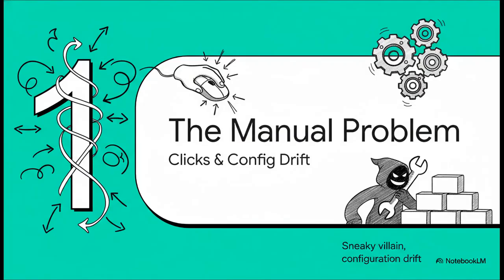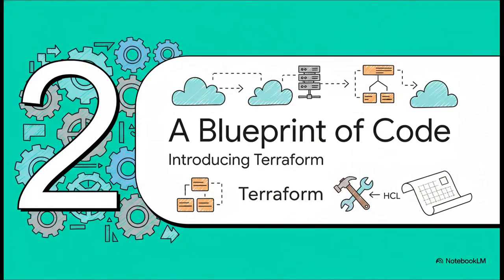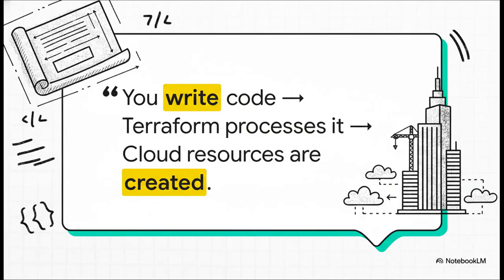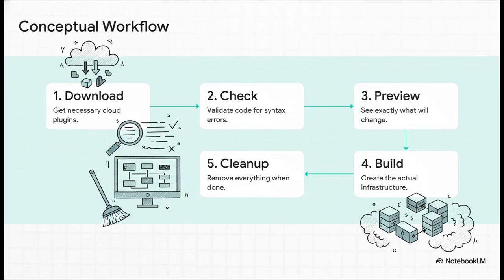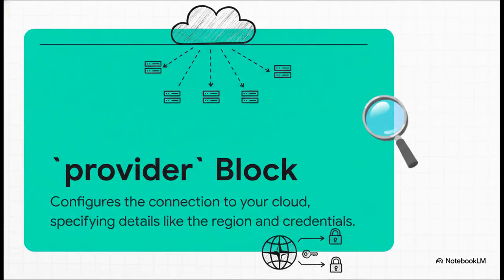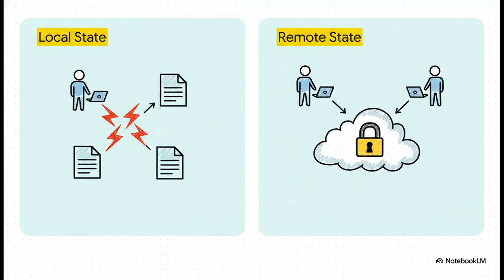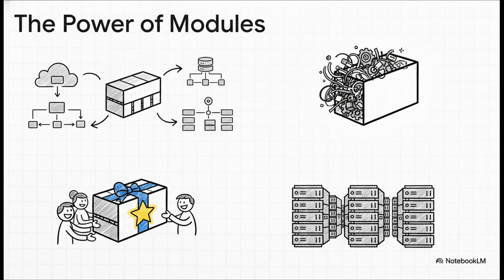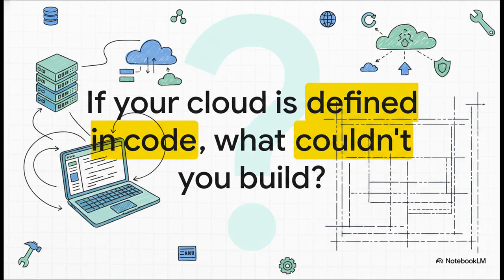Demystifying Terraform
Are you tired of manually clicking through endless cloud consoles? Do you worry that your staging environment is "slightly different" from production?
In this video, we strip away the complexity of Terraform and break it down into simple, foundational concepts. We explore how moving to Infrastructure as Code (IaC) can turn your fragile manual processes into rock-solid, reproducible blueprints.
In this video, you will learn:
• The Manual Trap: Why manual configuration inevitably leads to "drift" and downtime.
• The Blueprint Analogy: Understanding Terraform as your "automated construction crew."
• The 5-Step Workflow: Mastering the rhythm of Init, Plan, and Apply to make deployments safe and predictable.
• The 3 Core Blocks: How to build anything using just Terraform Settings, Providers, and Resources.
• Scaling with Teams: Why you need Remote State to prevent conflicts and how Modules act as reusable "Lego bricks" for your infrastructure.
Who is this for? Developers, SysAdmins, and anyone looking to understand the core concepts of Terraform without getting bogged down in complex syntax immediately.